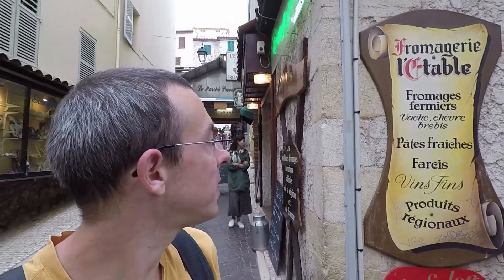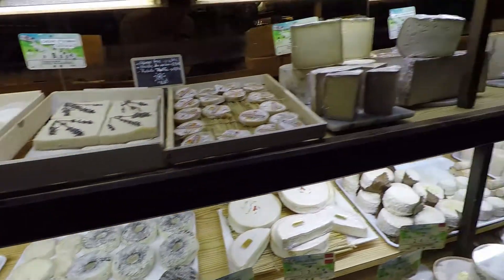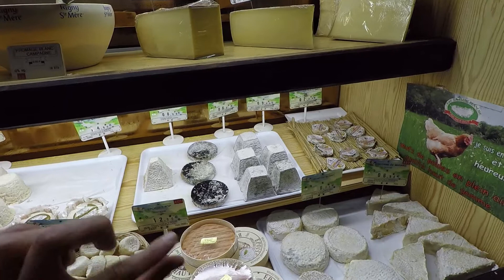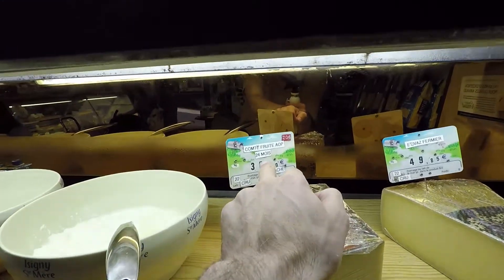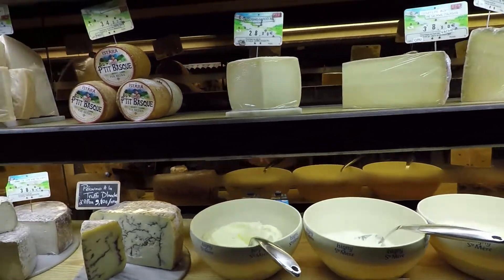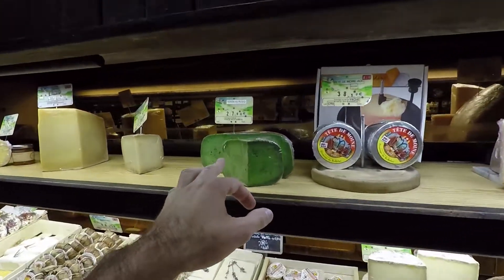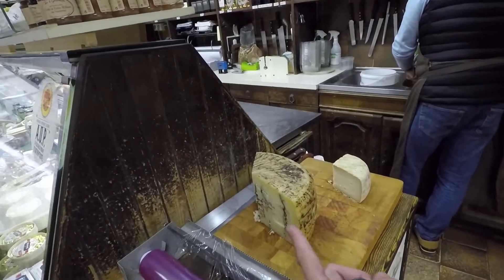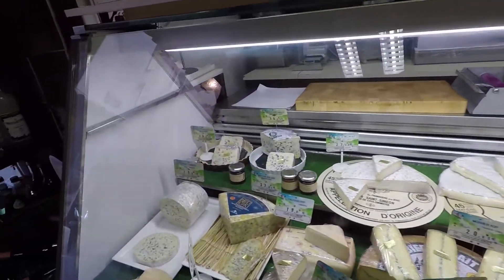La fromagerie: telling you a little bit about french cheeses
Today, I tell you a little bit about french cheeses.
Some cheeses are cooked. Some cheese are uncooked.
Different cheeses are made from different milk: goat milk, cow milk...
Different cheeses come from different local areas and french cities.